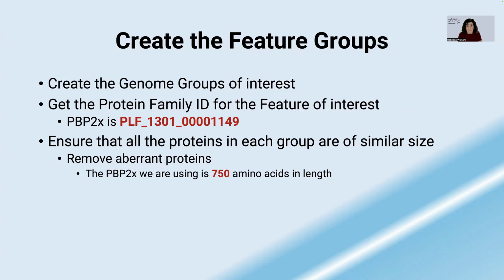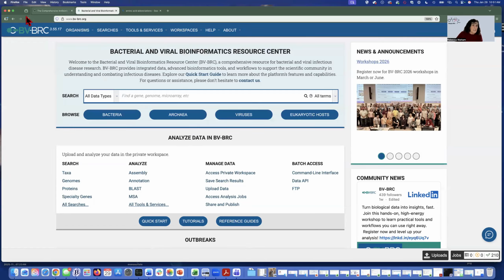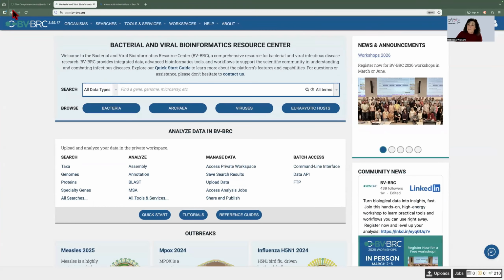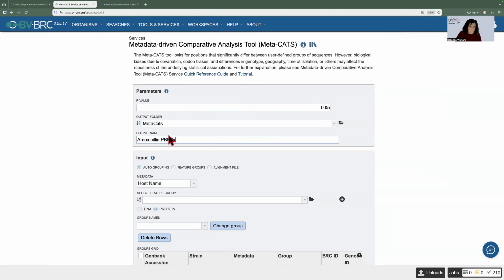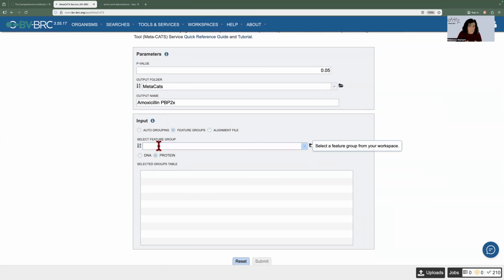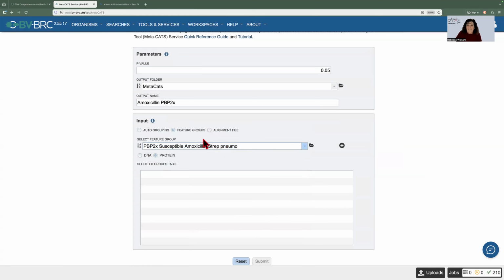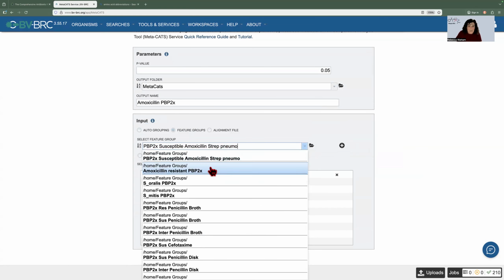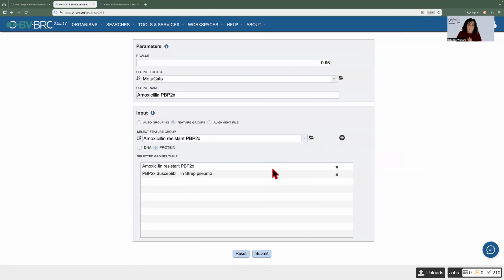Submitting a Meta CATS job using feature groups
In this video we demonstrate submitting a Meta-CATS job comparing the PBP2x proteins, which play an important role in antimicrobial resistance, from genomes of isolates that were found to be susceptible or resistant to amoxicillin.